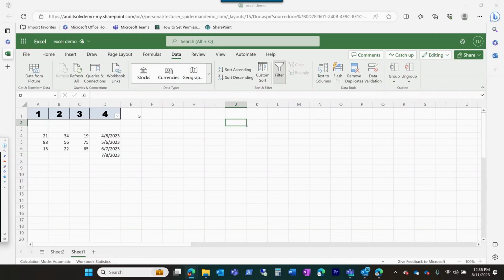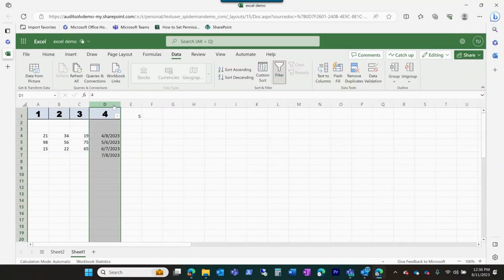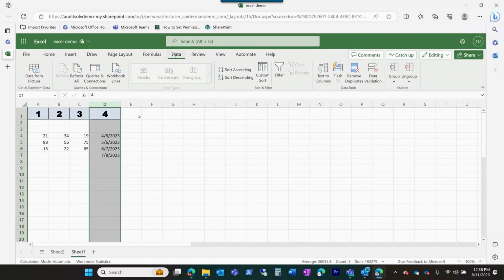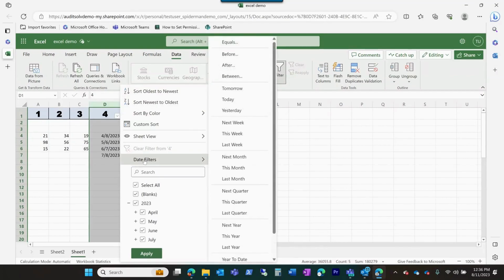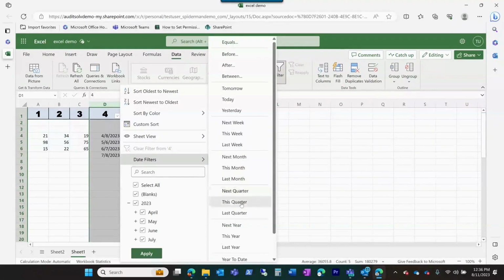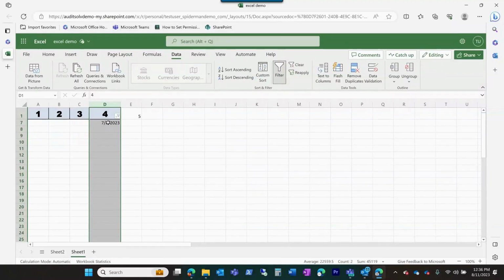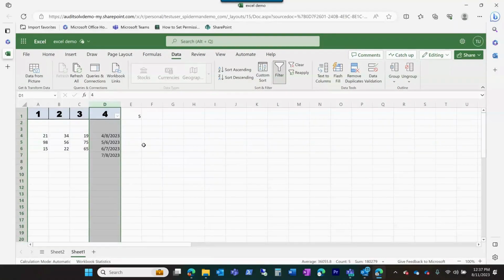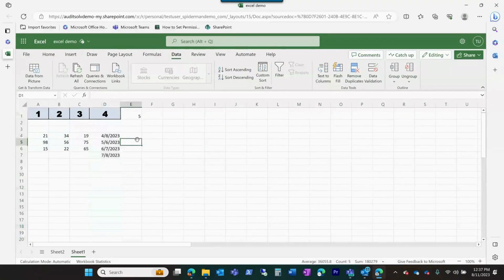Microsoft Excel Basics Data Filters